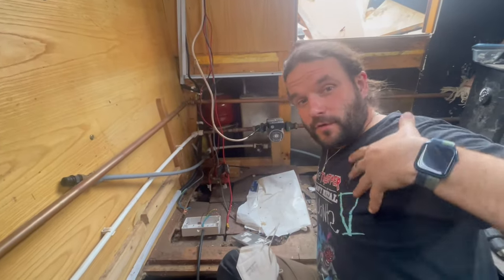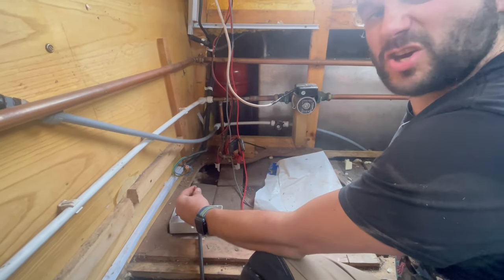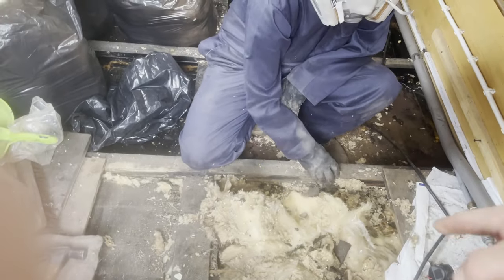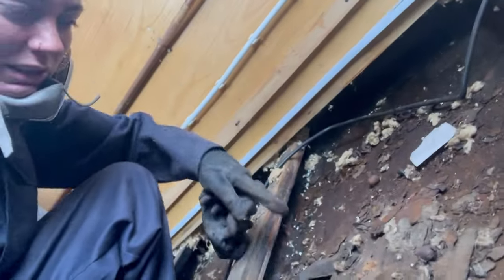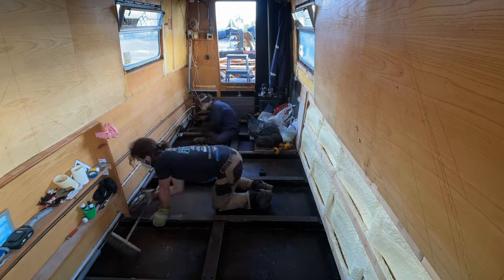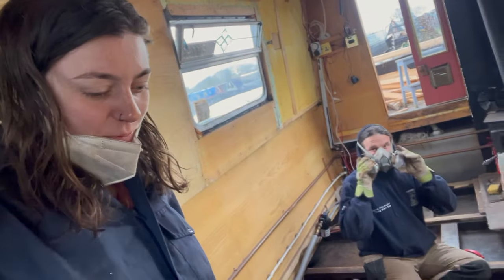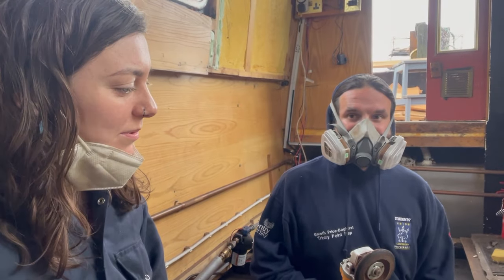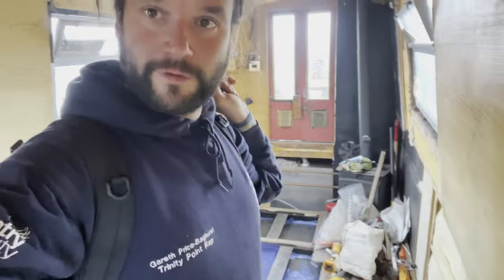3: Narrowboat DIY - Bilge De-rusting and Vactan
We removed the ballast and insulation in the bow end of the bilge, sanded/chiselled the rust and put a layer of vactan on it. There's also a little bit of Gaz doing some rewiring of the plugs.

 We are Ash and Gaz, two self-employed performers living on our narrowboat while we do an (almost) complete DIY overhaul. We also write and play music as Butterfly Moon.

We hope you enjoy our journey! Comments and suggestions welcome.